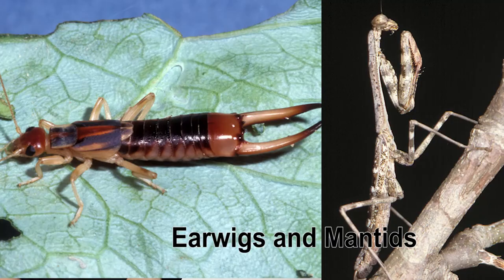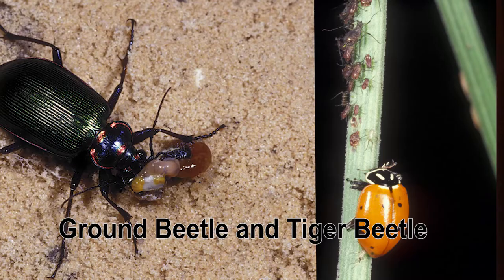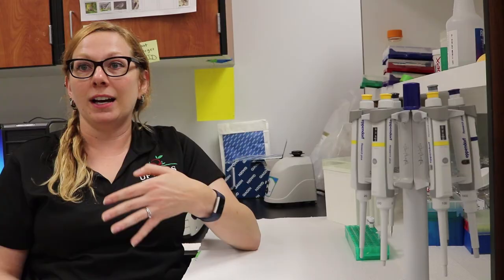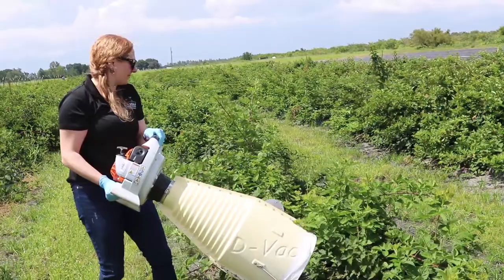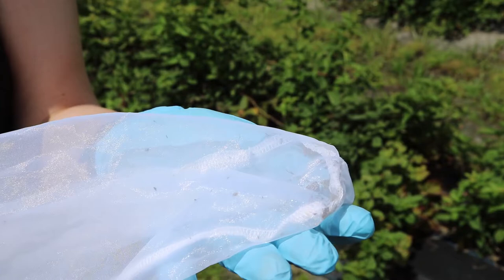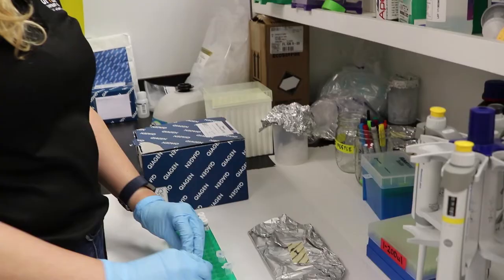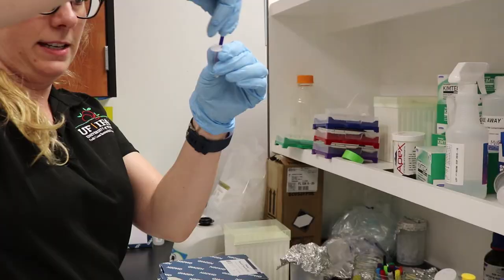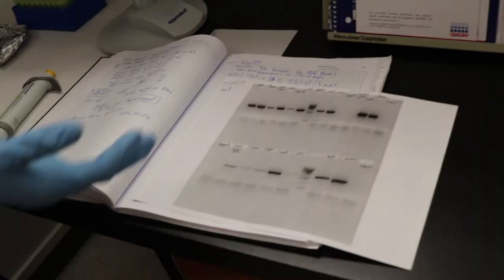Predatory Insects (Biological Insect Control)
Entomologist talks about collecting predatory insects from the field and using molecular tools to determine what and how much they are feeding especially harmful pests existing in the field